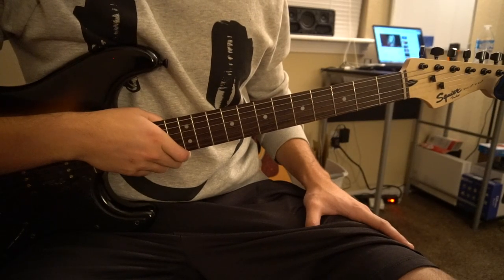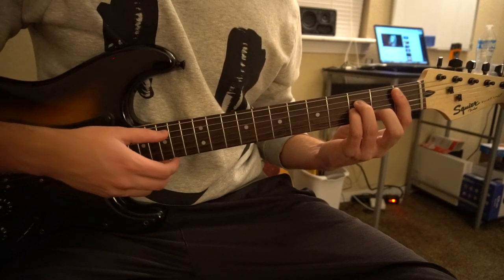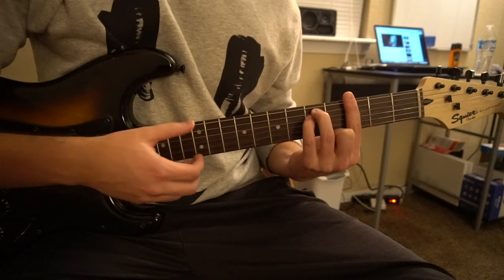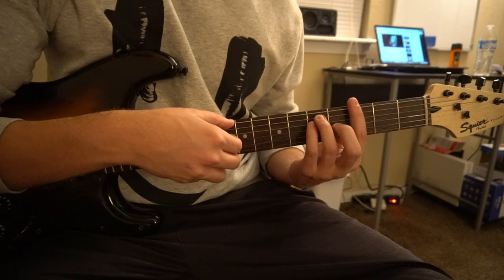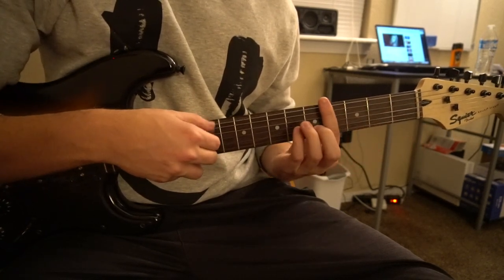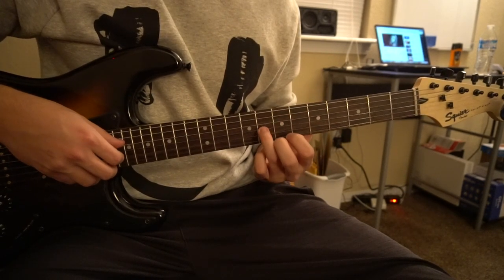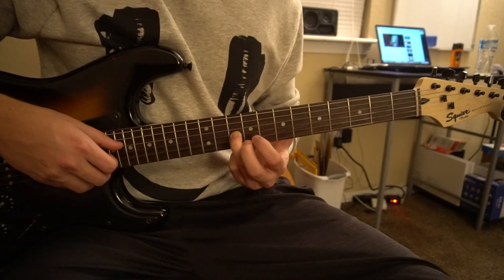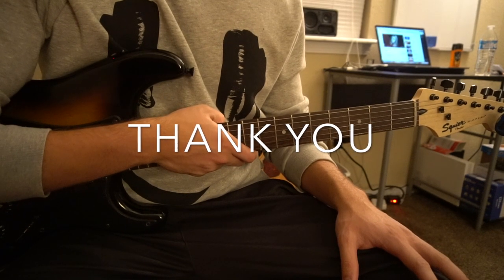I Feel Like I'm Drowning // Two Feet // Easy Guitar Lesson